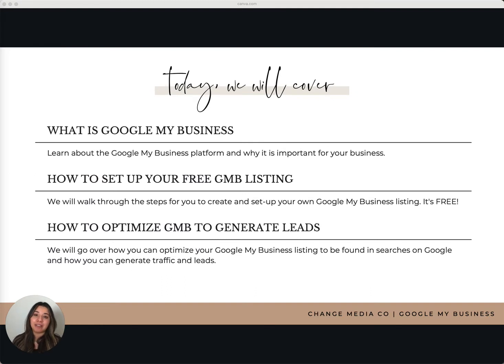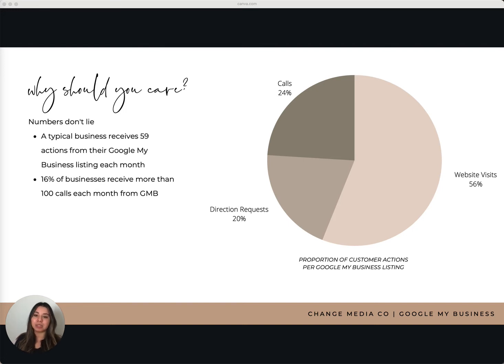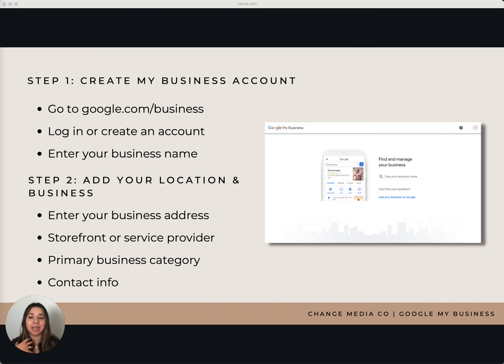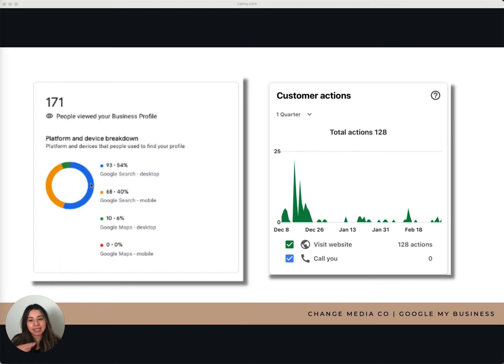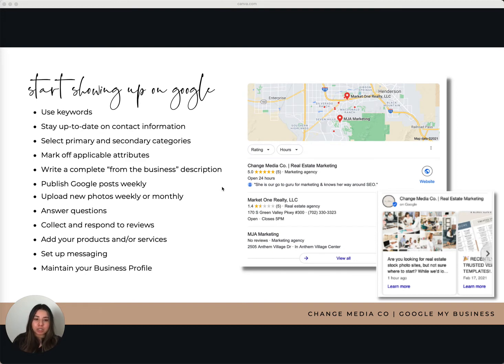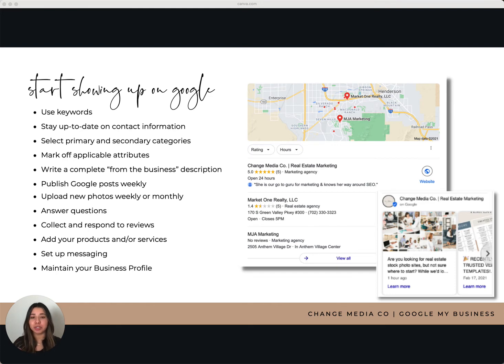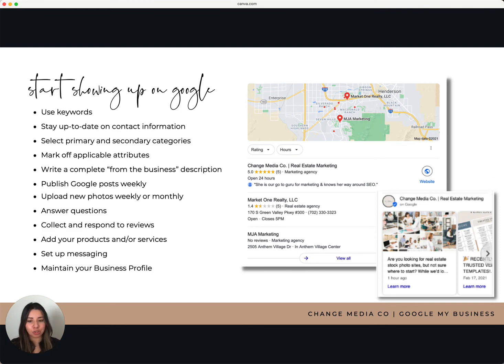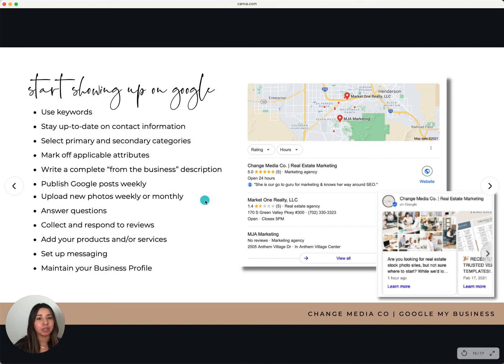How To Generate More Leads with Google My Business | CMC Masterclass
Speaker: Leanna Carson, CEO | Change Media Co.

In this masterclass, you’ll learn the importance of Google My Business, how to set up your free account, and ways to generate leads by optimizing your profile.

Get instant access to the #1 Real Estate Marketing Membership for social media content, marketing guides, and more. If you are are looking for real estate marketing strategies that actually work, join Change Media Co.

Here's what our clients are saying:
"They take the time to understand your vision and how you can reach your target audience. Their work is consistent, unique and continuously delivers results. They’ve made life and sharing stories so much easier with the social media expertise they have been able to provide. Highly recommend Change Media Co. if you are ready to take your business to the next level!" - Melissa U

Become a member at ChangeMediaCo.com today!